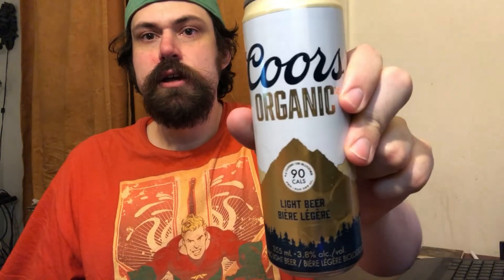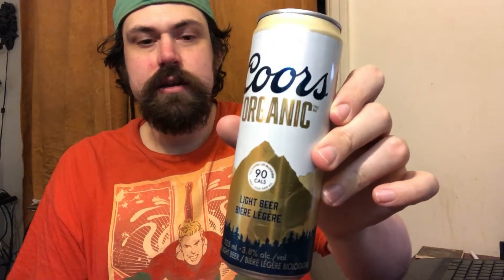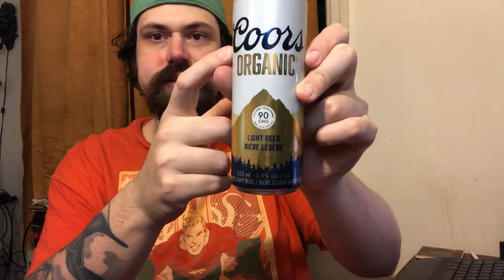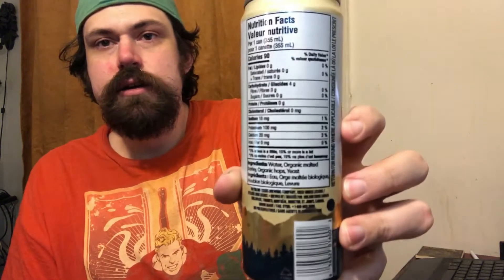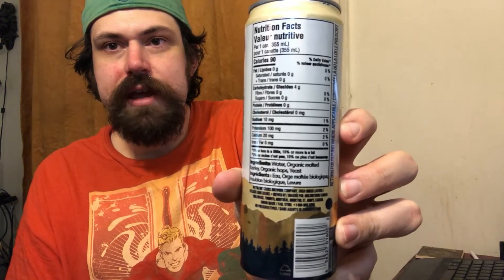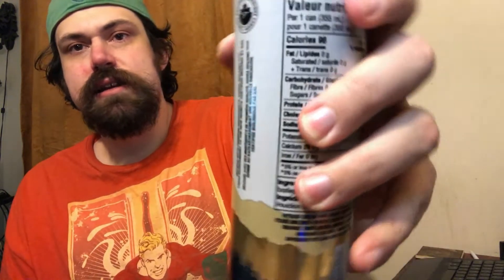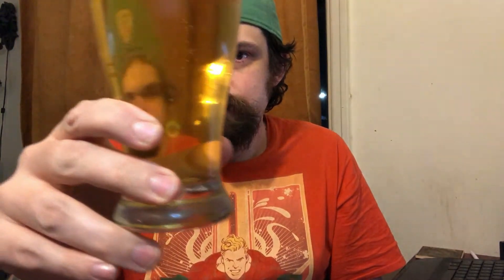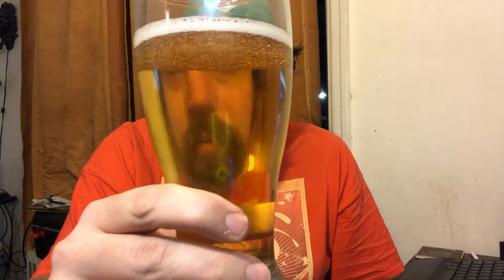Coors Organic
Hey guys, this is my reaction to the Coors Organic.  So sit back crack open a beer and see if I enjoy this one.   If you have tried this beer let me know down in the comments.